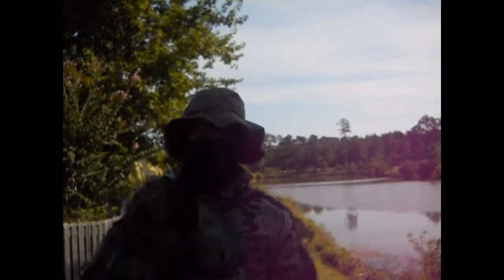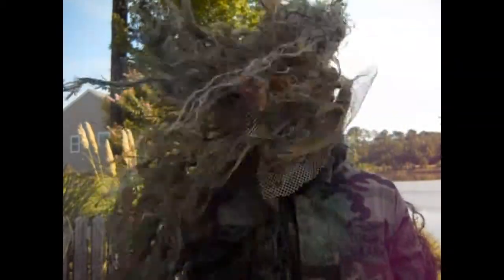Spot the sniper